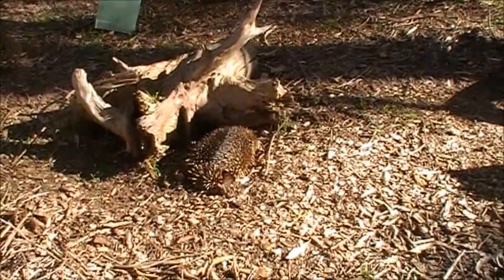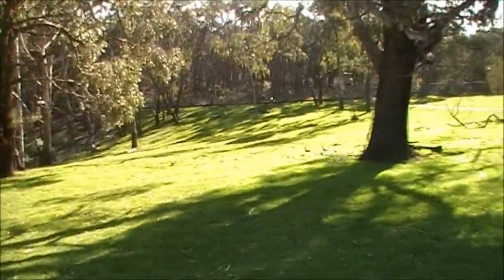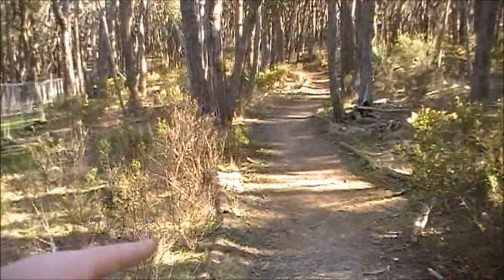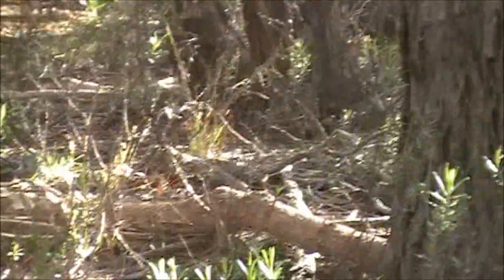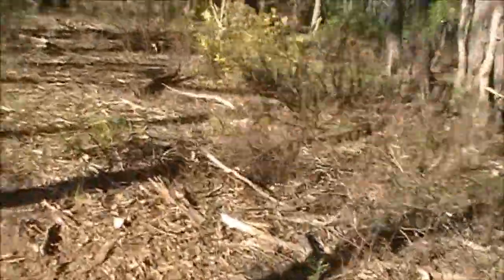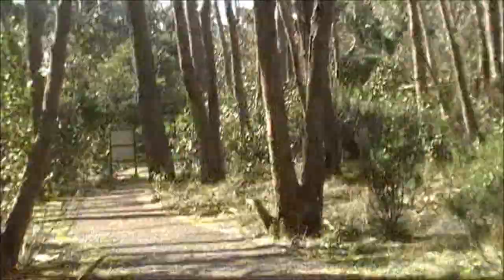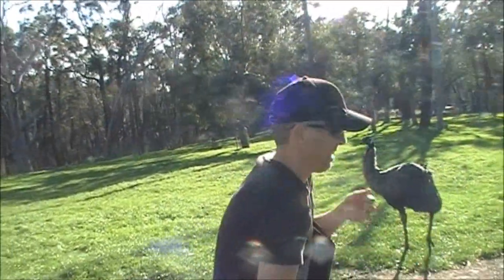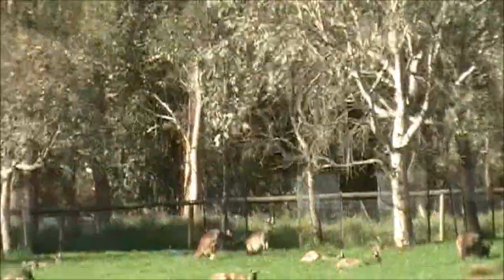STEVE TV... Australian Wildlife Part 4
the last installment of our Cleland Wildlife Park adventure includes echidna, cockatoos, CapeBaron geese, kangaroos, ducks and wallabies. I was bitten by an emu and listened to  kookaburras in the mallee forrest.  Ending with marsupial mice in the  nocturnal house.